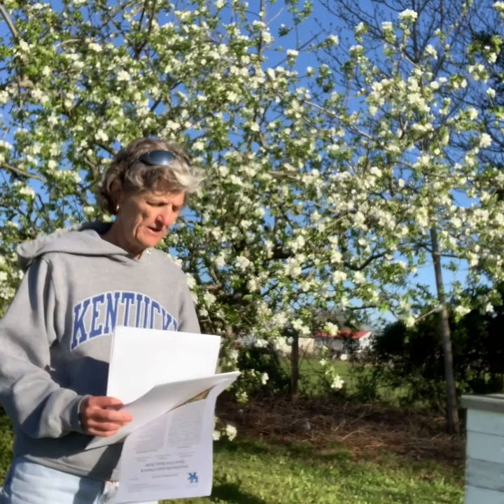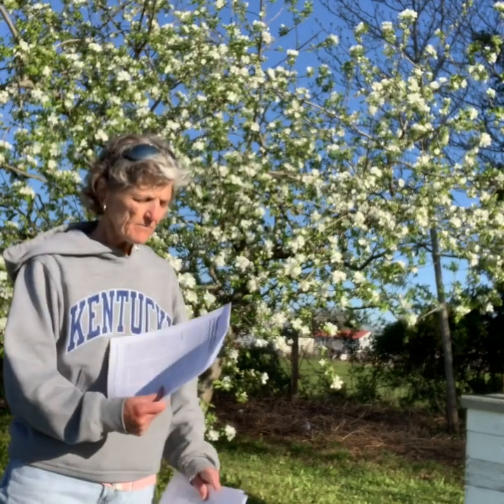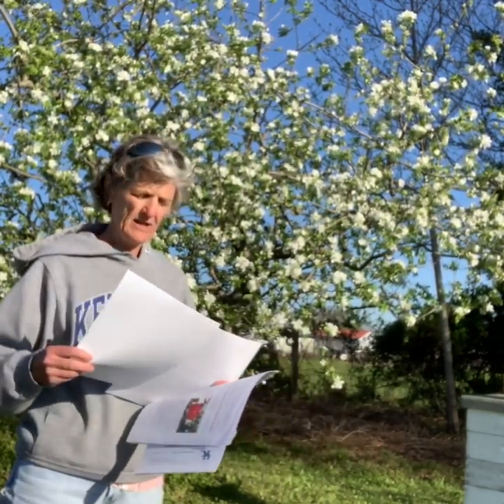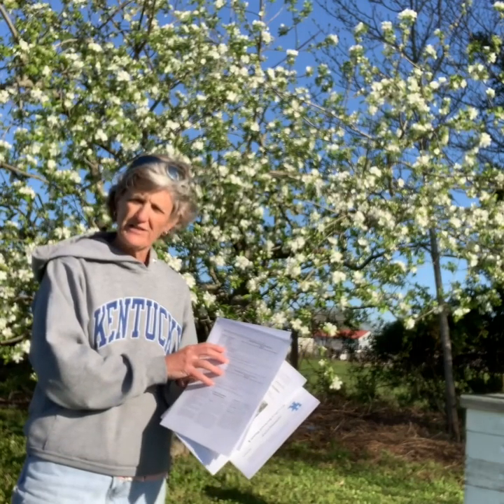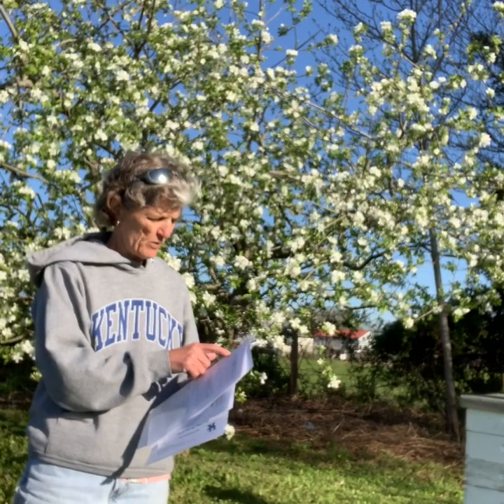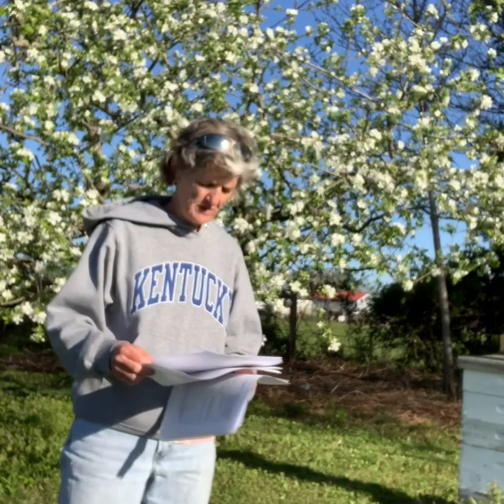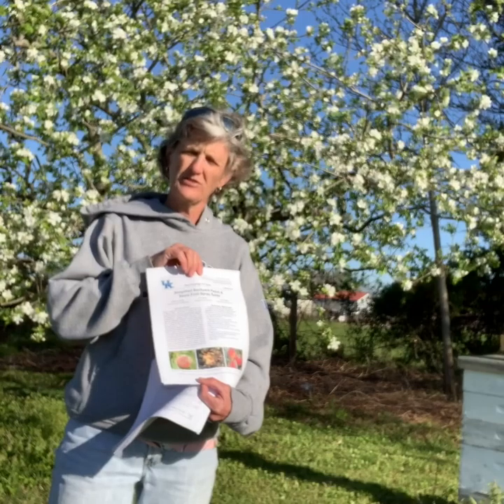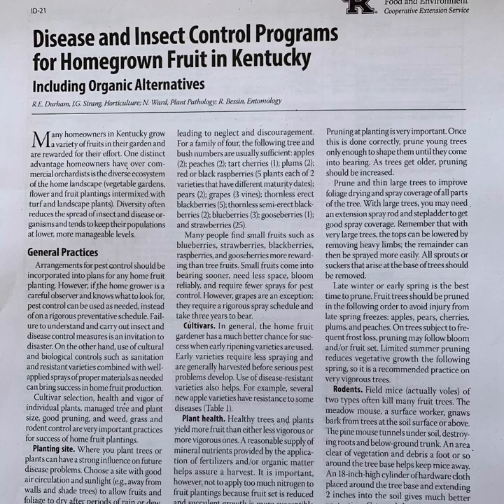Apple tree management resources for the home gardener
Learn about UK publications that will help improve how you manage your apple and peach trees.

Shot on 4/10/2020